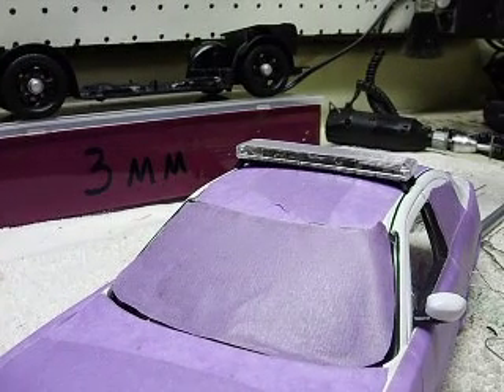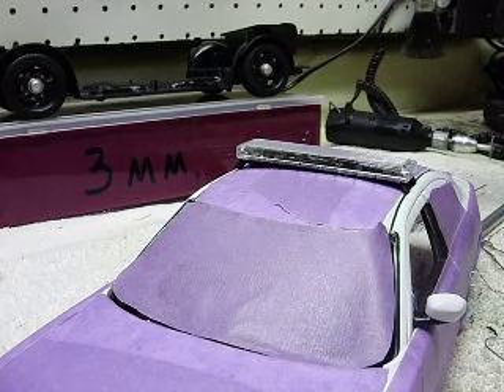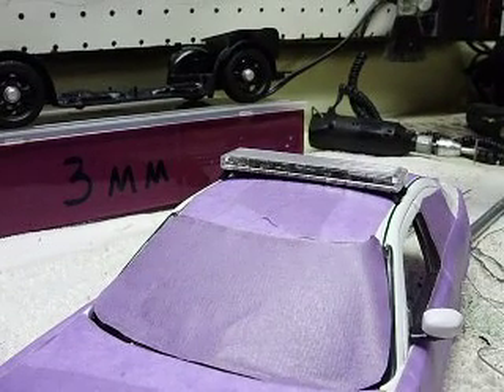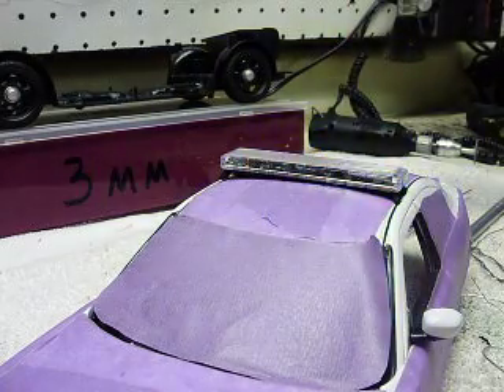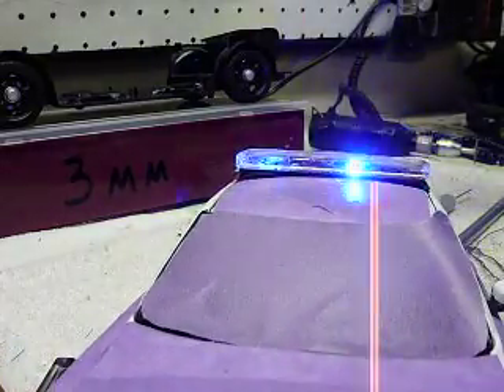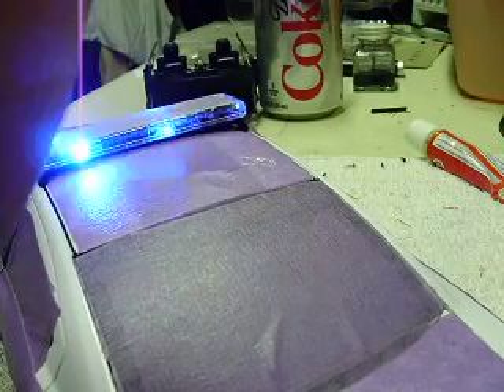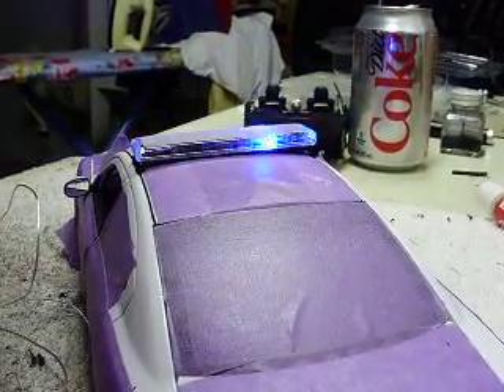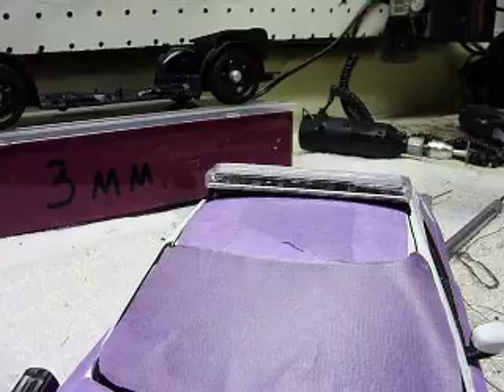1:18 scale low profile lightbar for Memphis Dodge Charger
Here's a clear lens, all blue low profile lightbar I built for a Welly Dodge Charger.  This one will be dressed up in the new Memphis (TN) PD decals once I get her finished.